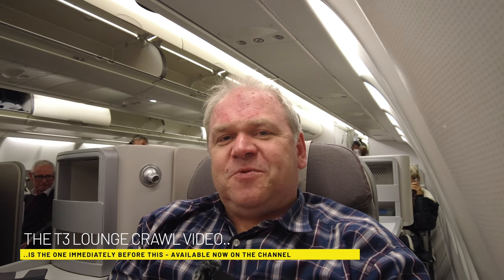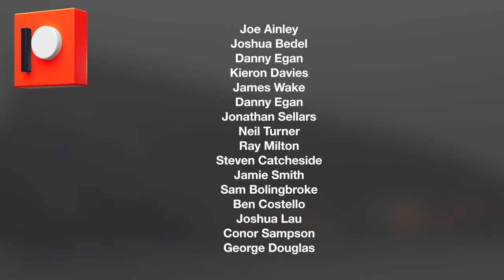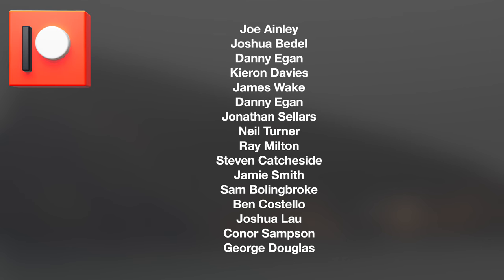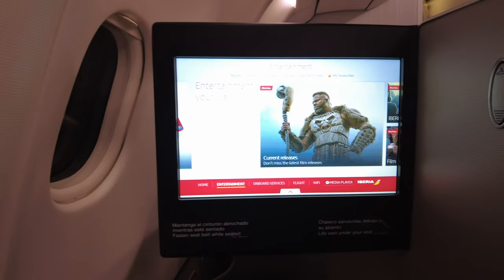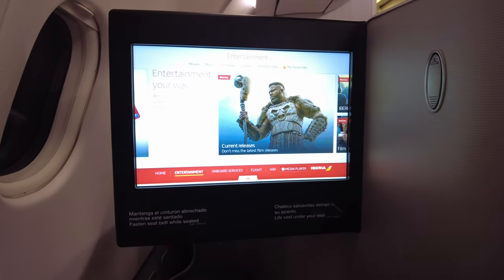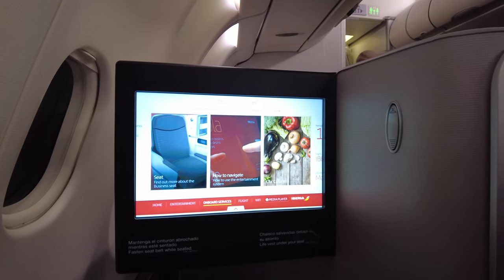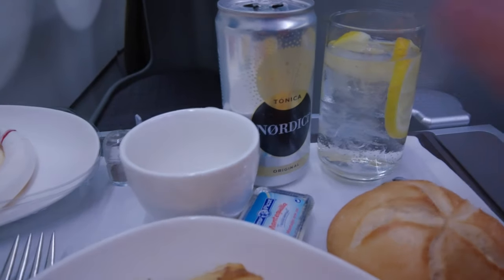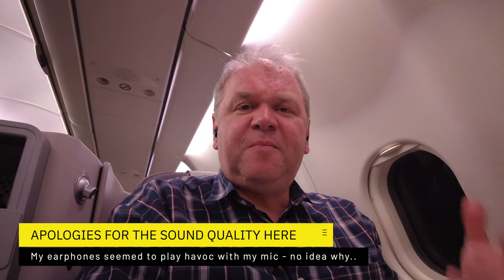I FOUND A GENUINE IBERIA AIRBUS A330 FROM LONDON TO MADRID IN BUSINESS CLASS!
You might recall that back in 2022, I was booked to fly on an Iberia Airbus A330 in Business Class from Madrid to London Heathrow.  Unbeknown to me, the aircraft was swapped for (at the time) Iberia's low cost long haul subsidiary, Level.  I was disappointed!

Anyway, fast forward to today and after a very enjoyable 13 hours in the London Heathrow Terminal 3 Oneworld lounges, I try out a genuine, proper, Iberia Airbus A330 with full flat bed, in Business Class

Want to fly a wide body aircraft, short haul in Europe?  Click here for a comprehensive guide to which routes you can choose

Thanks to my long time Patreon supporters Neil Turner, Joshua Bedel, James Wake, Joe Ainley, Kieron Davies, Jamie Smith, George Douglas, Sam Bolingbroke, Ben Costello, Jonathan Sellars, Ray Milton, Conor Sampson, Steven Catcheside and Joshua Lau

Equipment used:

Drone: DJI Mavic Air 2
4K DSLR: Sony A7 III
Action Camera: Go Pro Hero 9
Phone: Apple iPhone 13 Pro Max
Wireless Sound Kit: Wireless Go 2
DSLR Mic: Videomic Pro Plus
Headphones: Apple AirPods Max